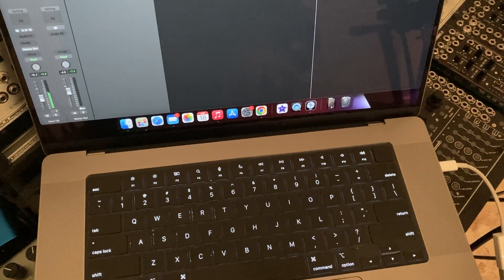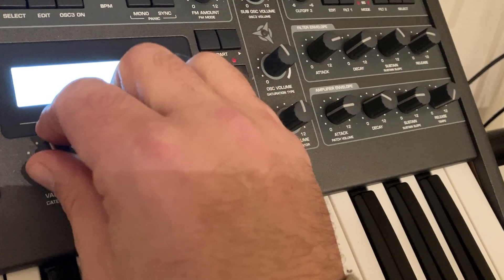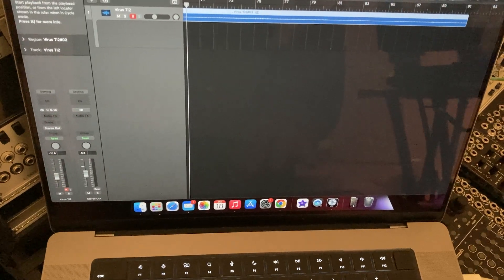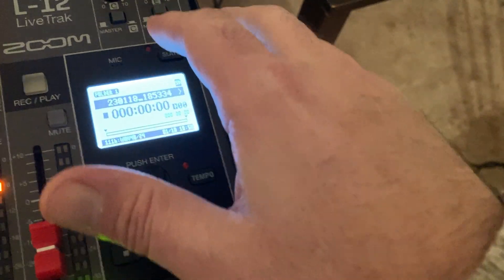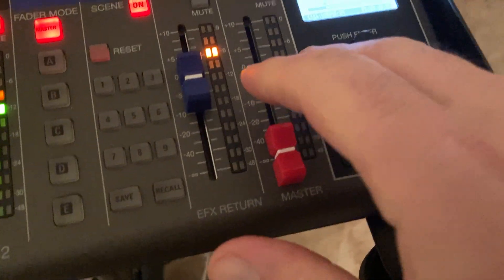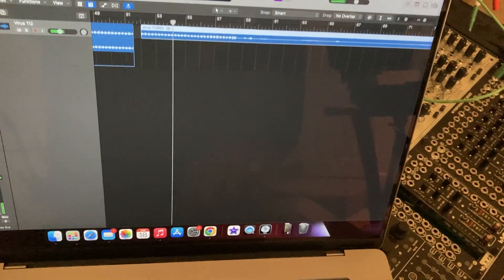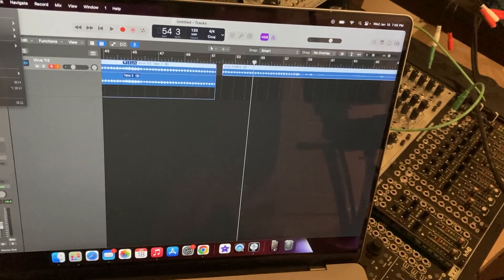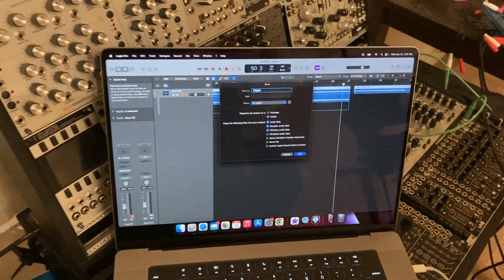Configure Logic Pro X 10.7 with Zoom Livetrak L-12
setup testing with Zoom Livetrak L-12 as audio interface with Logic Pro 10.7